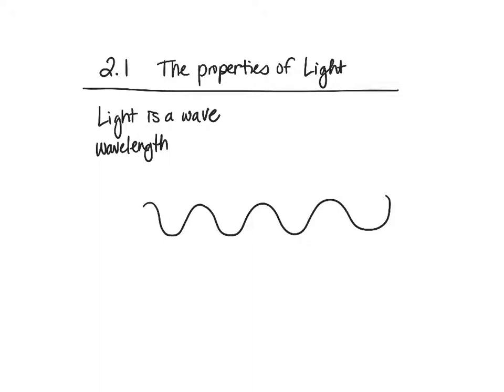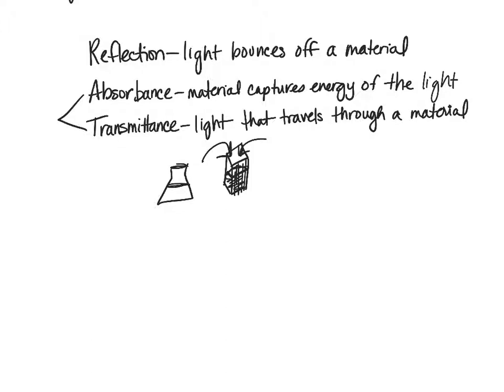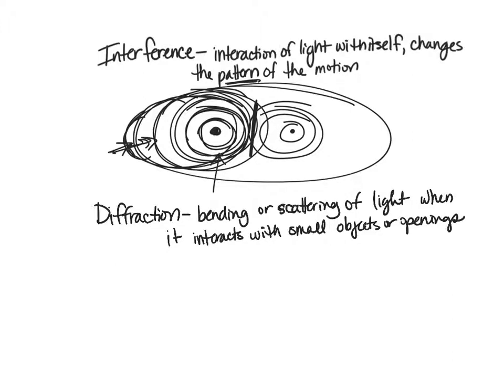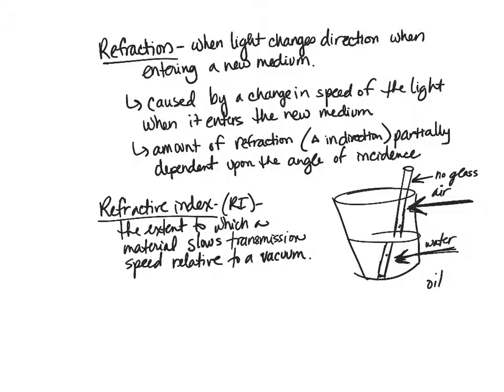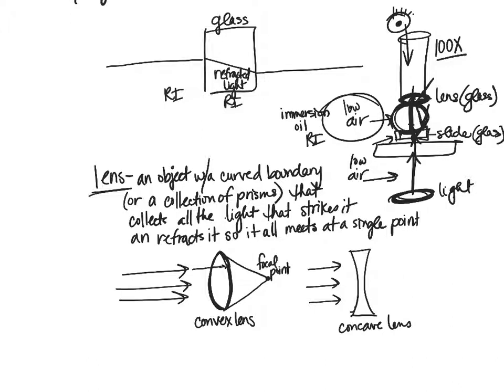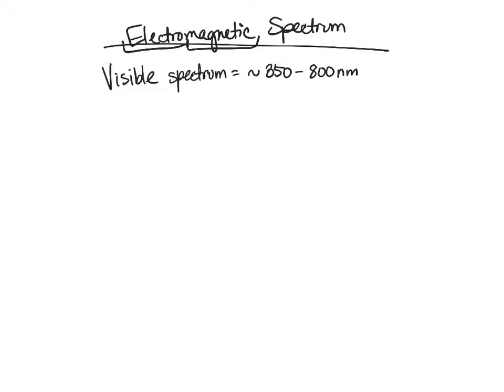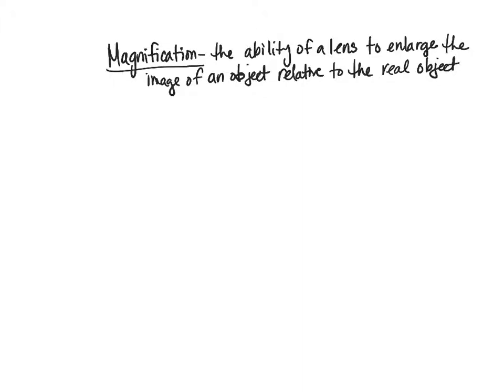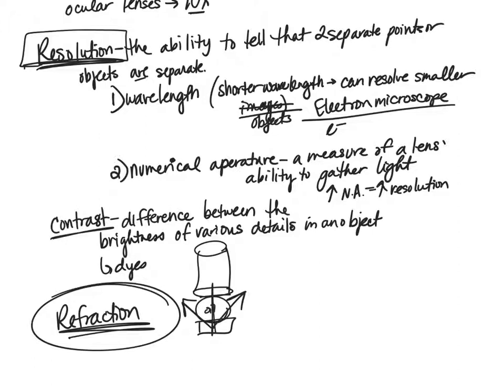BIO 206 Chpt 2.1 Lecture